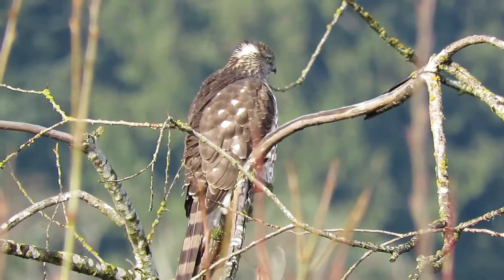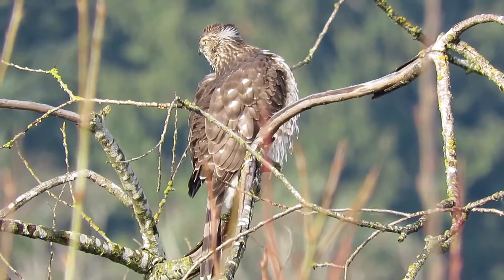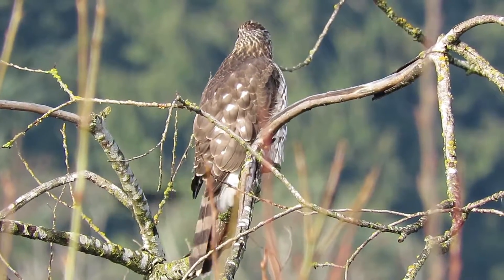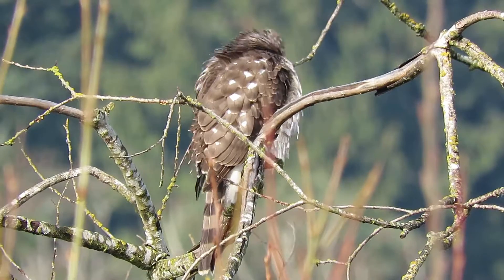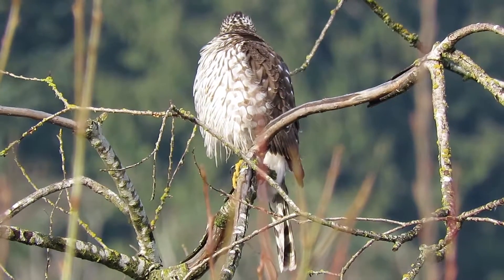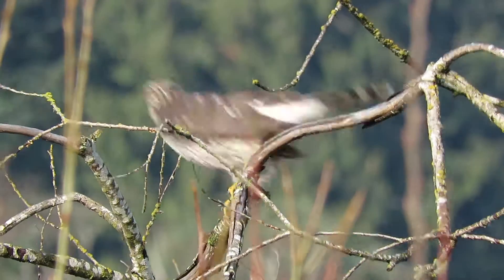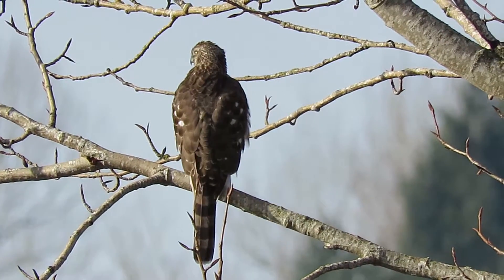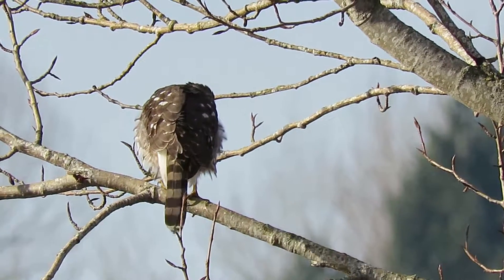RHM Juvenile Cooper's Hawk Preening by Tukwila, wa